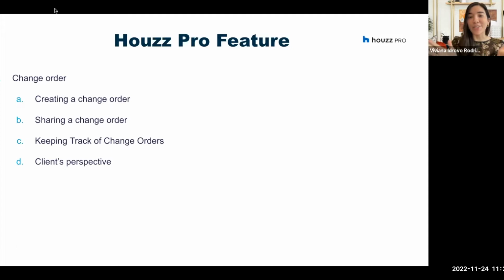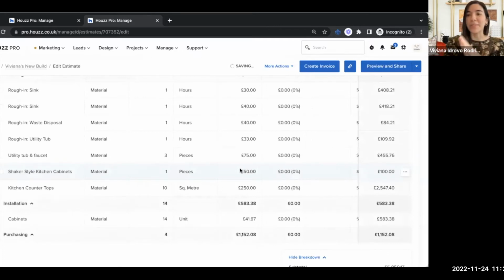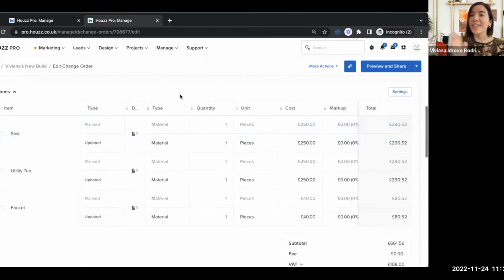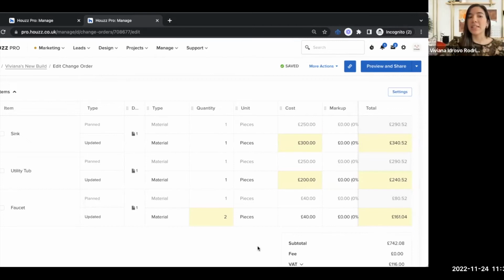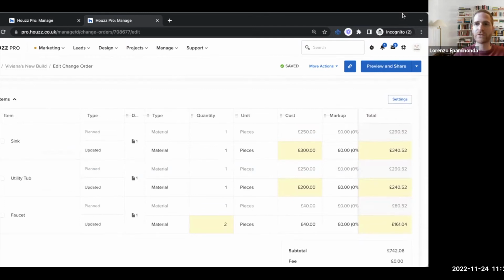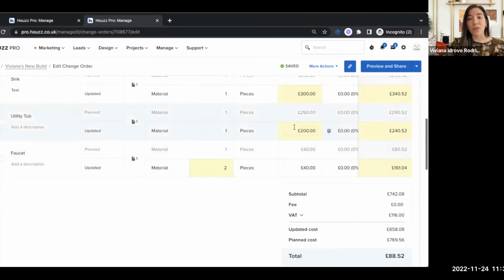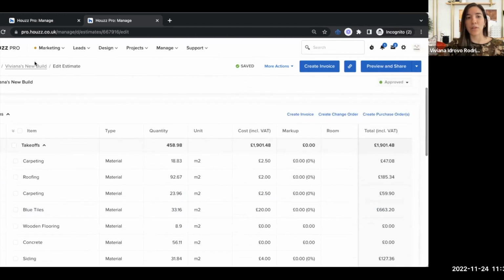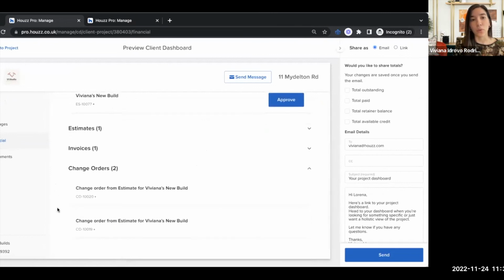Houzz Pro - Change Orders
Accommodate changes
• Keep track of changes to the original plan
• Make sure you get paid for project changes
• Easy way for clients to sign off on the cost of them changing their mind
• Leverage our Change order feature